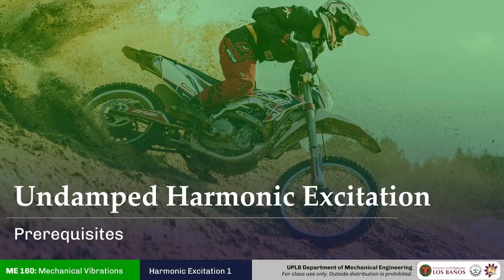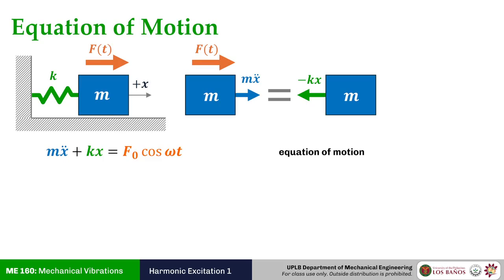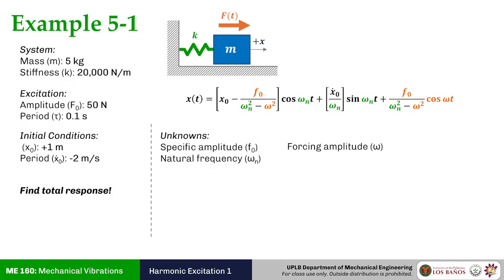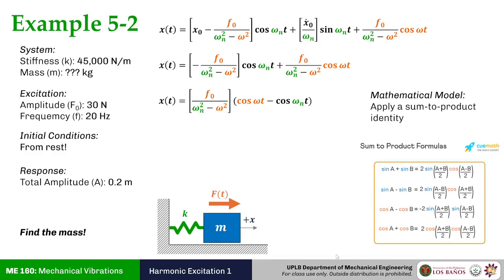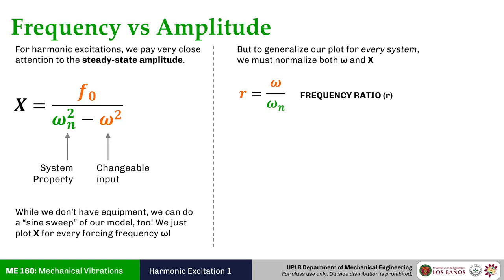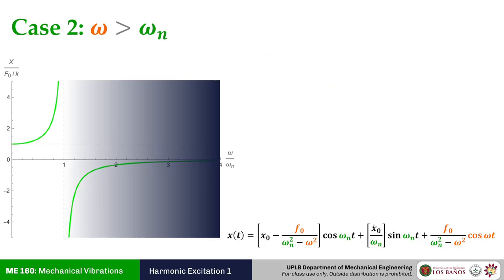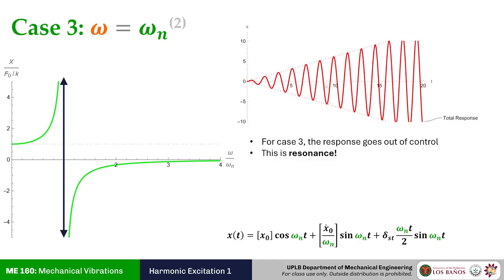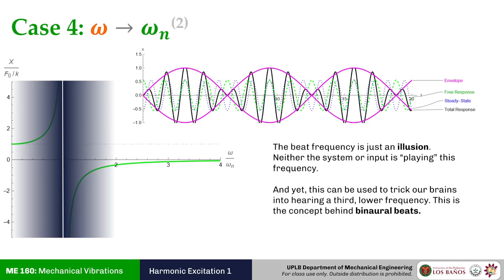ME 160 Undamped Harmonic Excitation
In this asynchronous lecture, we look at how a system behaves under harmonic excitation.